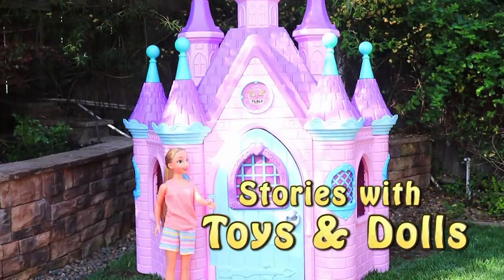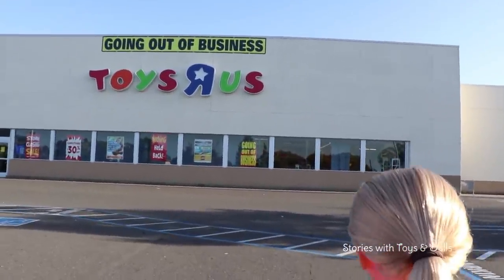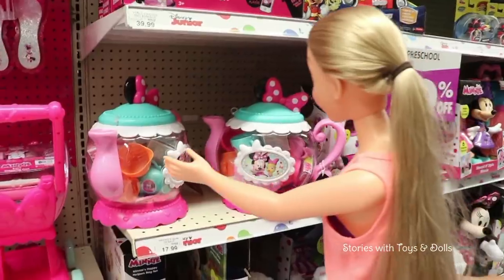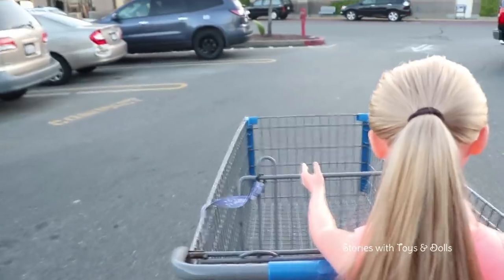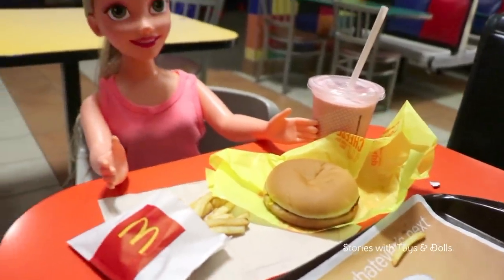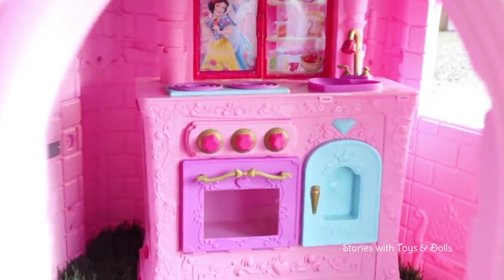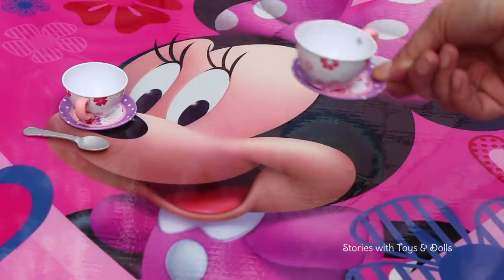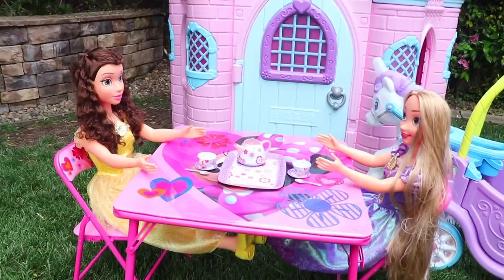Princess Rapunzel Doll Pink Castle ! Toys and Dolls Fun in Unicorn Carriage | Sniffycat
Sniffycat Disney Princesses video. Rapunzel goes shopping for furniture for her new pink castle. She wants to buy a tea set and a table with chairs. If you like Rapunzel and Disney Princesses, check out my video.

💖 Toys and Dolls Videos for Kids on my channel you might enjoy 💖

My channel was previously known as SWTAD Kids and Stories with Toys and Dolls